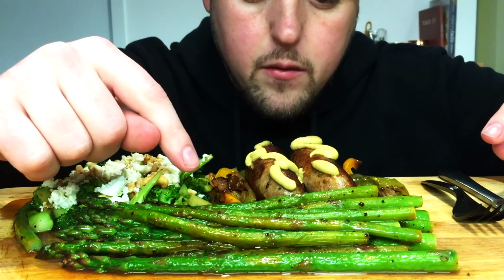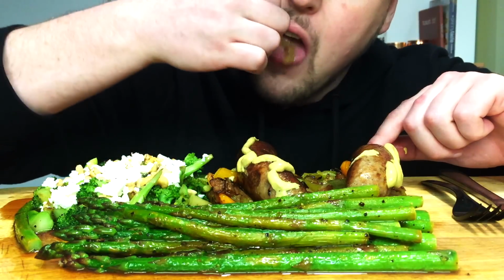ASMR EATING SAUSAGE AND VEGETABLES (INTENSE SOUNDS)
I Also Make Music! Please Enjoy: "IM GOOD - ORIGINAL SONG"

and I will send you the desired track to the email associated with the donation!

ALL SUPPORT IS SUPER APPRECIATED.